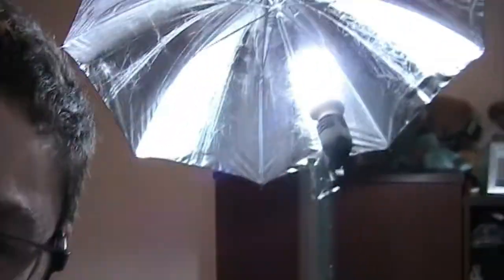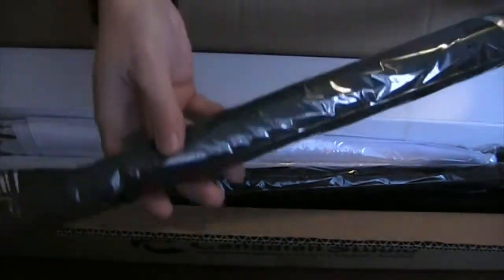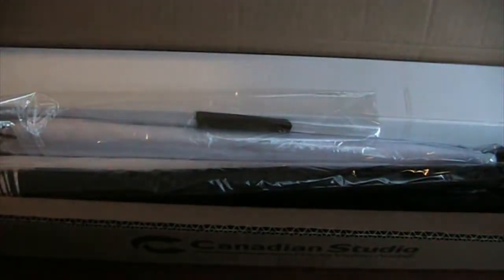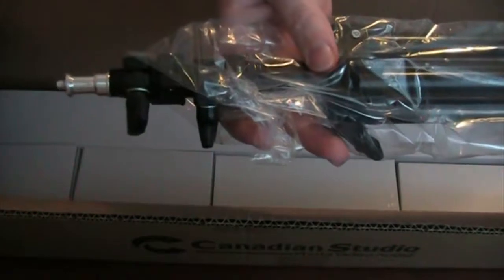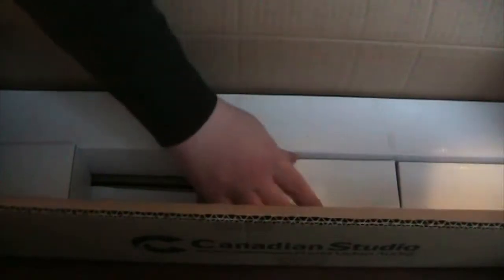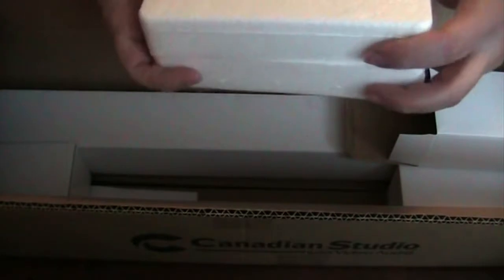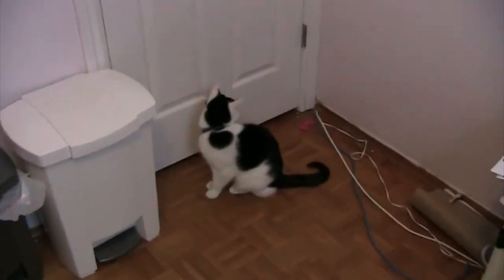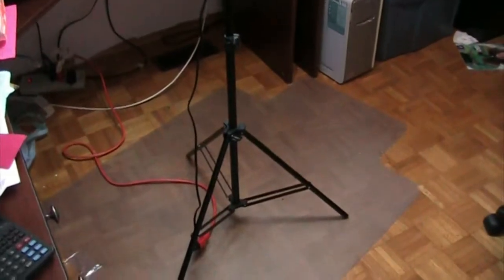VIdeo Photography Umbrella Continuous Lighting Kit Video Studio Light Stand Unboxing And Review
Best Solution for Your Studio:
Now we are offering a brand new professional portable umbrella lighting kit at a reasonable price. The professional kit is extremely suitable for all level photographers from amateurs to professionals. It is a perfect solution for producing photo and video for web retailers and commercial products.
    Light Stands
        Height is adjustable from 2ft 9in – 7ft
        Footprint is 2.4’
        28" long when closed
        5/8” stem
        1/4" screw tip on the stem
        Max load of 7 lbs
        Made from aluminum alloy
        Folds up quickly and easily
        1 year manufacturer warranty

    45 Watt 5500k Photo Bulb
        Average Life: 10,000 Hours
        Approximate Incandescent Equivalent: 200 Watt, total output is 400 Watt
        Save 110 Watt in Energy
        Flicker-Free
        E26/27 standard screw-in base
        CRI (Color Rendering Index )  84
        Designed for 120V/60 HZ
        Bulb size: 6.37" Length, 2.68" Diameter, 2.36" Base Height, 2.70" Base Width, 2650 LM output

Light socket

    You can use it with or without the umbrella.
    Quick adjustable light positions that lock at the desired angle.
    Distance from the umbrella to bulb is adjustable to be used as fill-in light.
    Long cord helps you to move it freely for best lighting effects.
    E26/E27 standard base

Translucet umbrella

    High-quality nylon construction.
    33" wide soft white translucent umbrella.
    Perfect for static photography, such as taking photos for static objects.
    Make a very soft and natural effect.
    Extremely soften the flash light and get rid of the shadows, improve the quality of you pictures.
    Good to reduce shadow like the window lighting indoors and outdoors for portraits and so on